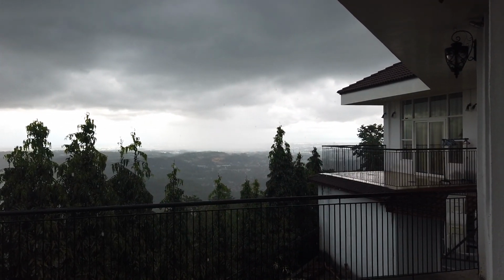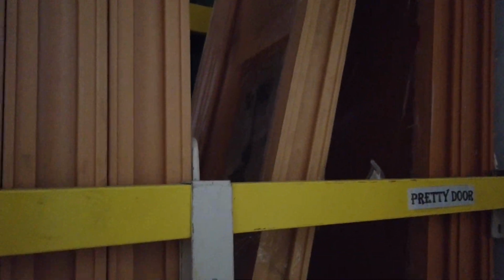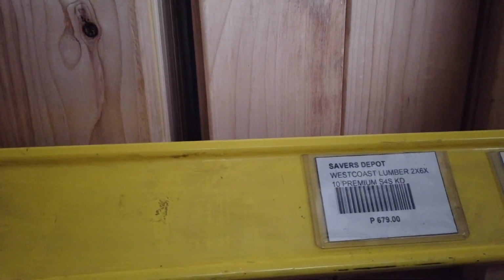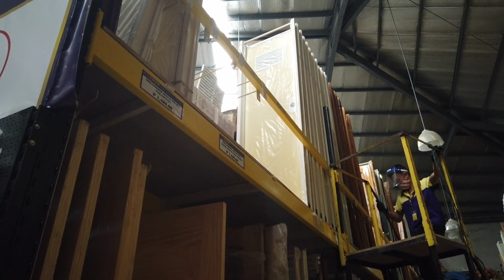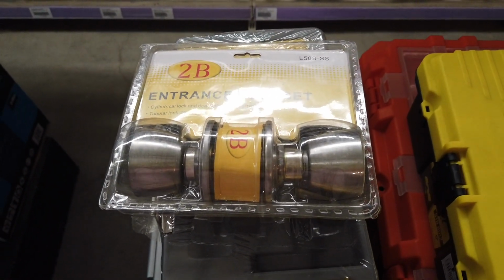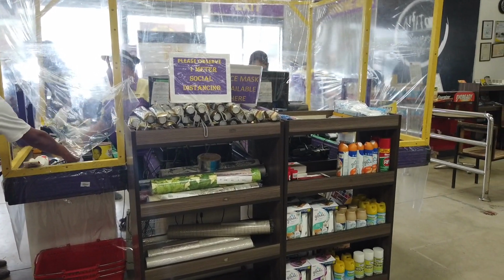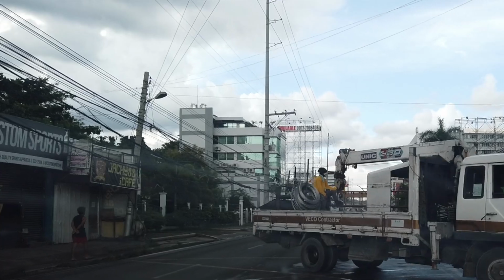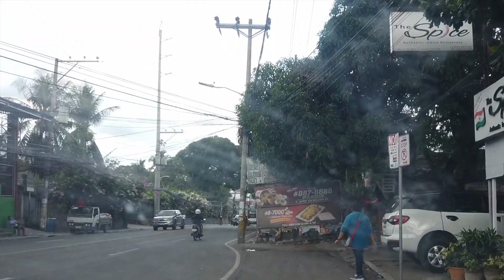A Rainy Isolation Day In The Philippines. May 28, 2020.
I make a rainy trip into the city to check out plastic door prices.